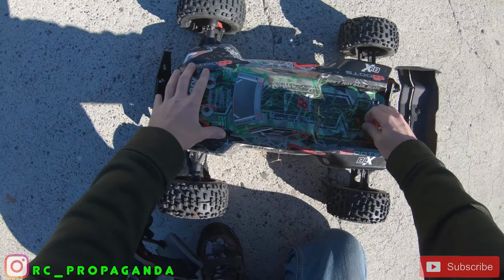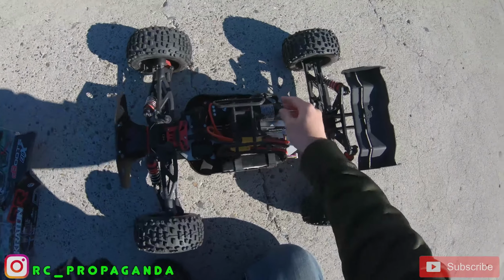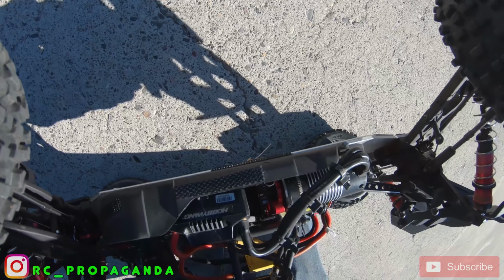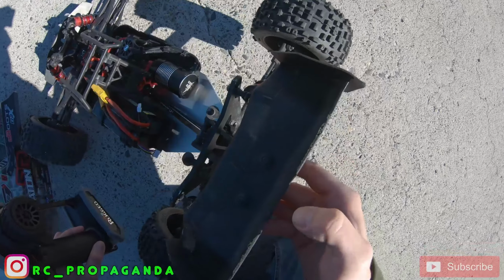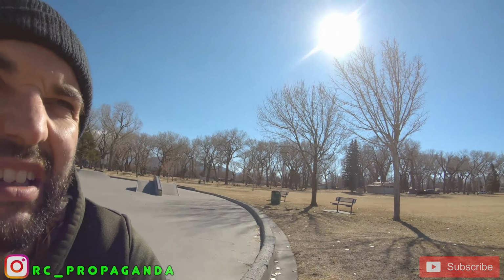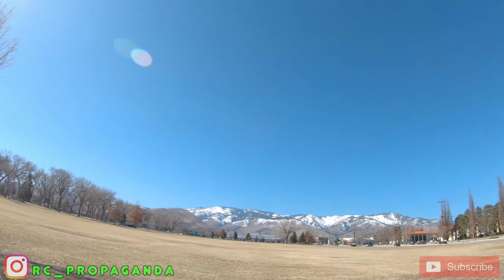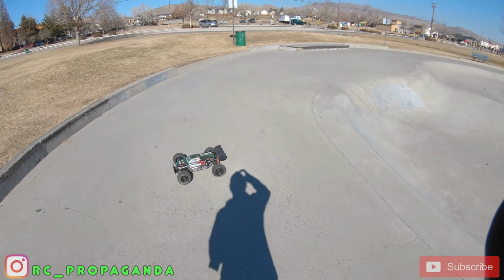Arrma Kraton Bashing The Skate Park Testing The M2C Racing Chassis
got the Kraton out for some testing of the m2c racing chassis. Had a good time until the truck shut down and would not come back on. Enjoy!!